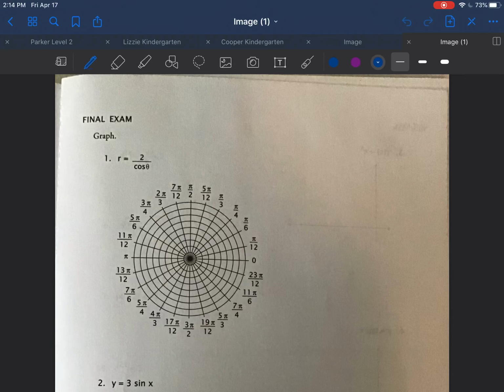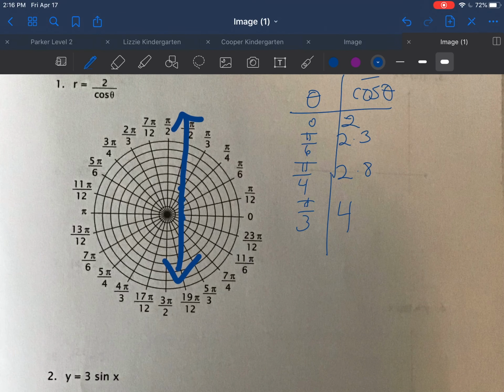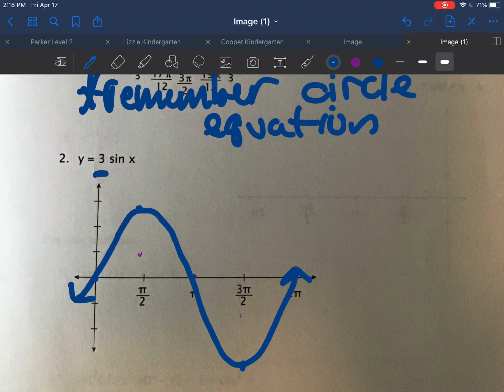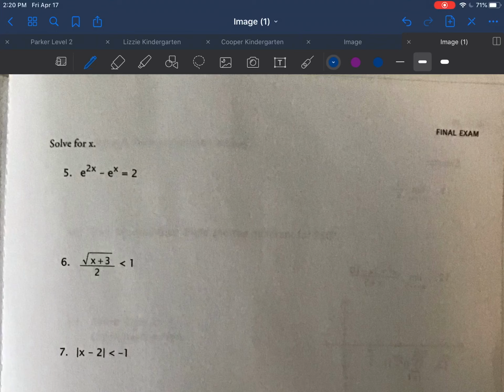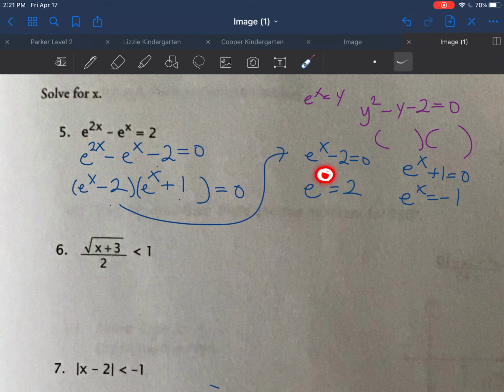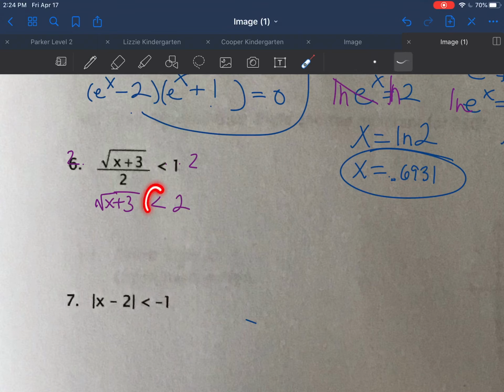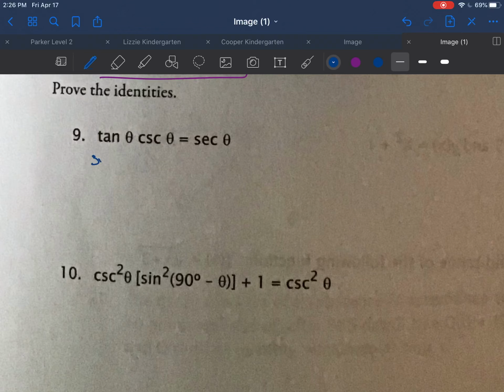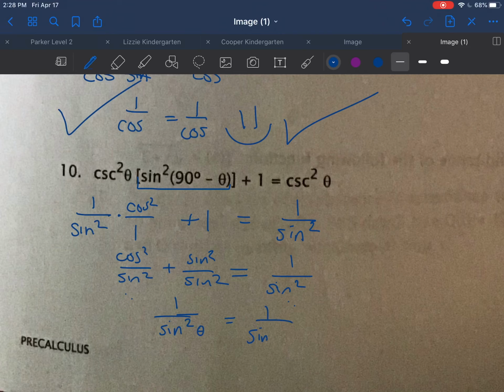Final Review Part 1